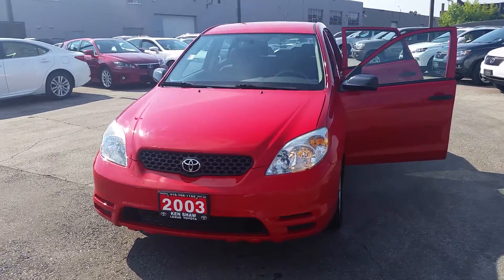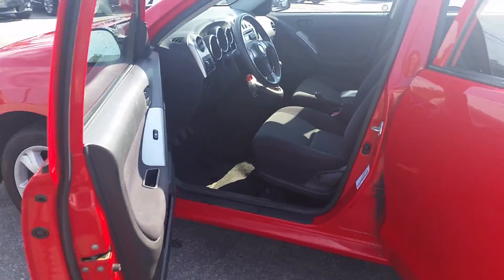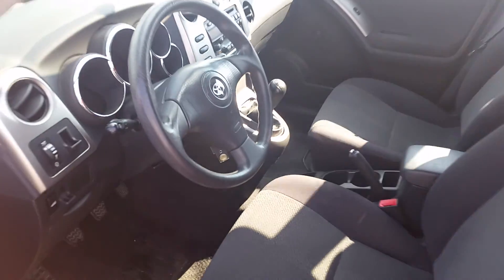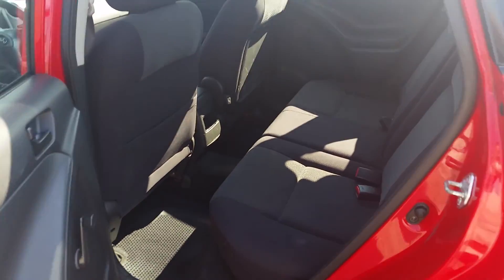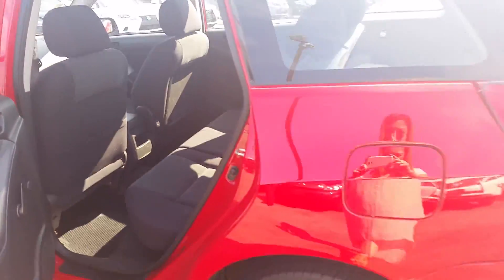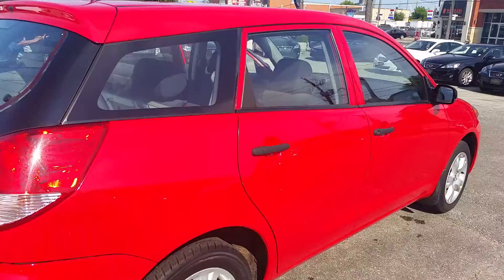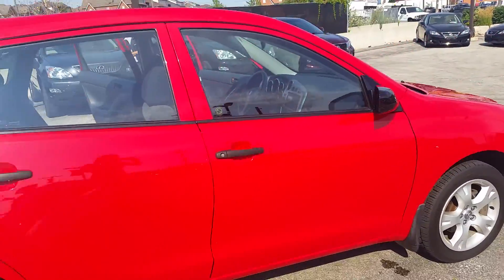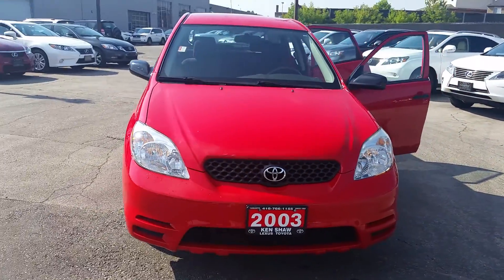2003 Matrix @ Ken Shaw Toyota